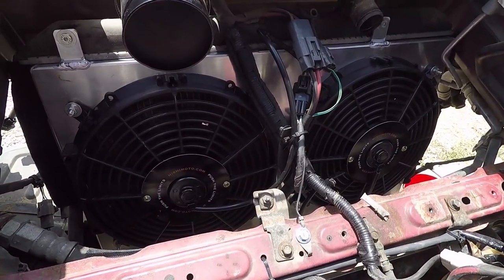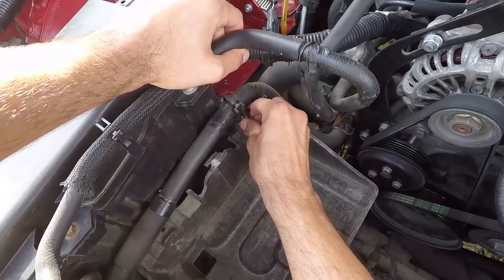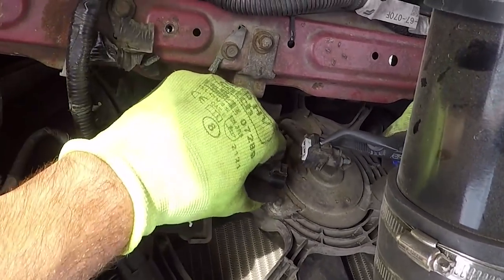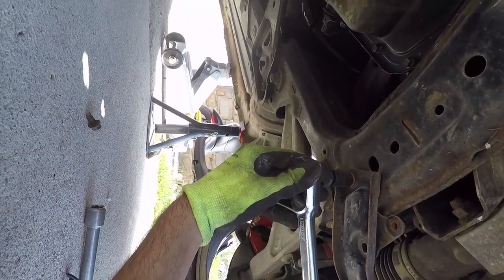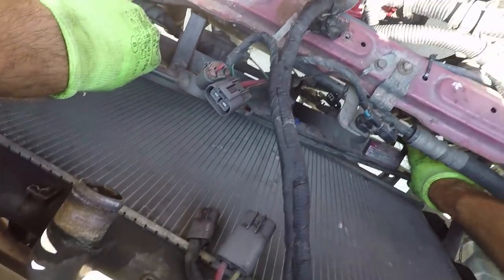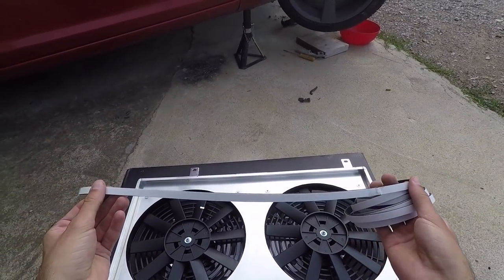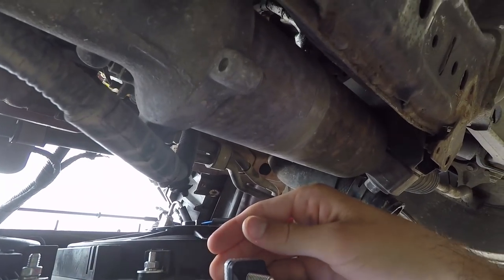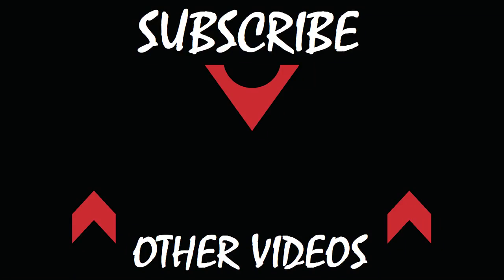Mazda Rx8 Mishimoto Aluminium Fan Shroud Install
A step by step video on how to install Mishimoto fan shroud on a Mazda rx8.
🇺🇸 USA & ASIA:
🟠FAN SHROUD

🟠ROUNDED BOLTS REMOVAL SOCKETS

🇪🇺 EUROPE:
🟠FAN SHROUD

🇬🇧 UK
🟠FAN SHROUD

Due to factors beyond the control of DrivenByMadness, it cannot guarantee against unauthorized modifications of this information, or improper use of this information. DrivenByMadness assumes no liability for property damage or injury incurred as a result of any of the information contained in this video. DrivenByMadness recommends safe practices when working with power tools, automotive lifts, lifting tools, jack stands, electrical equipment, blunt instruments, chemicals, lubricants, or any other tools or equipment seen or implied in this video. Due to factors beyond the control of DrivenByMadness, no information contained in this video shall create any express or implied warranty or guarantee of any particular result. Any injury, damage or loss that may result from improper use of these tools, equipment, or the information contained in this video is the sole responsibility of the user and not DrivenByMadness.